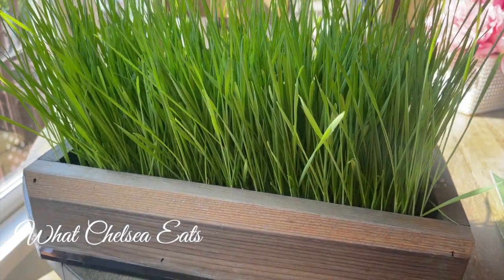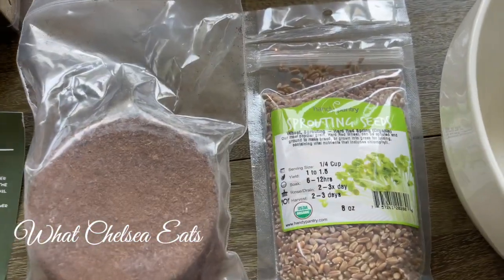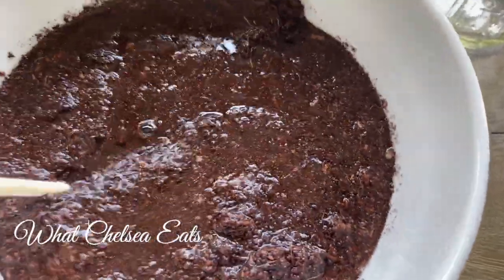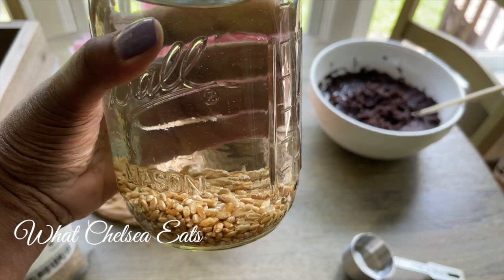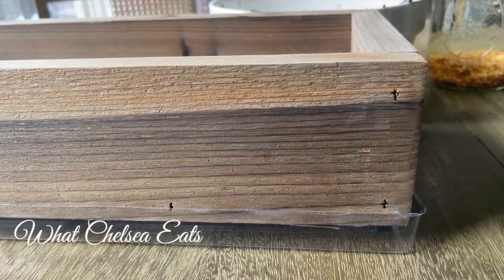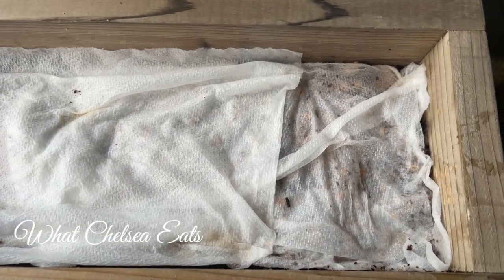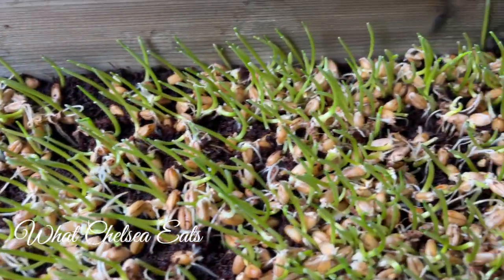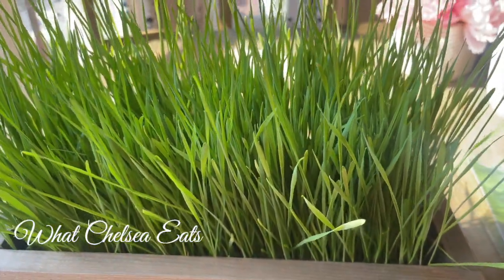⭐⭐⭐ How to Grow Wheatgrass at Home Easily | By: What Chelsea Eats ⭐⭐⭐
⭐⭐⭐ In this video, I share how to grow wheatgrass easily at home. ⭐⭐⭐

⭐// ADDRESS //
What Chelsea Eats
Chelsea Knutsen
2920 Forestville Rd